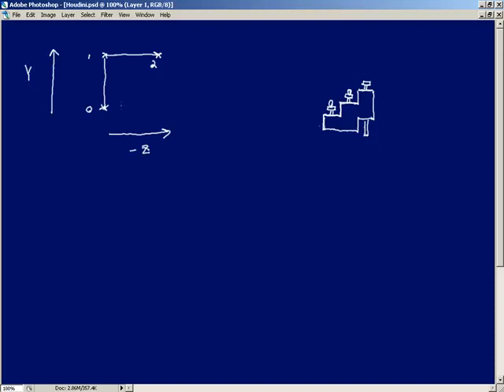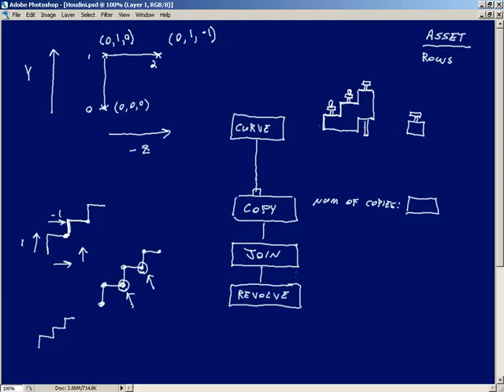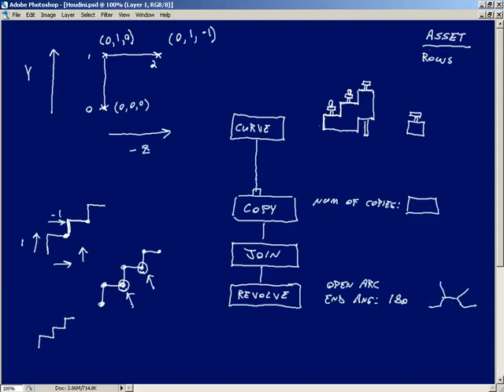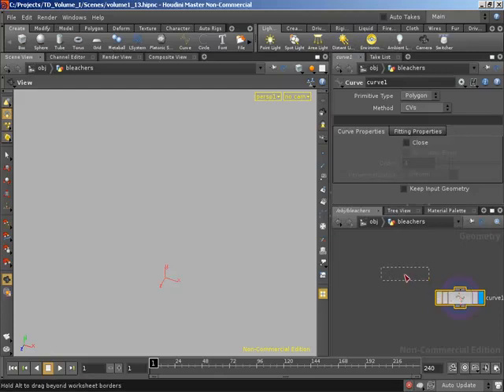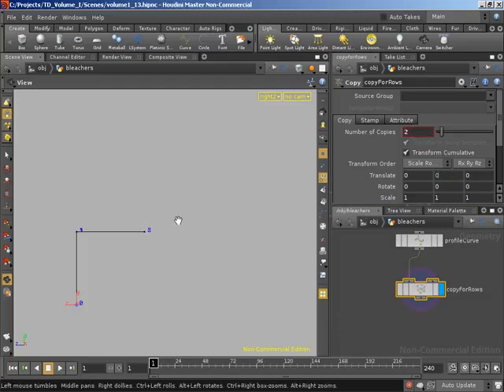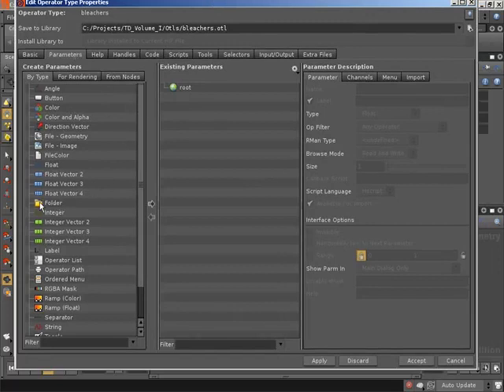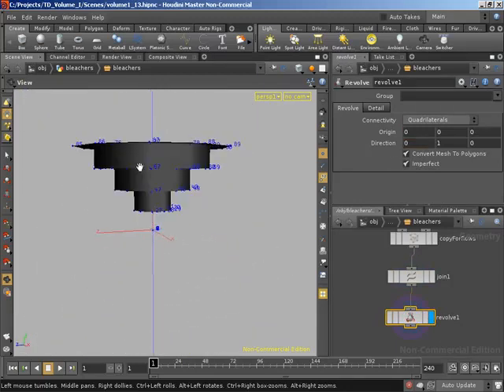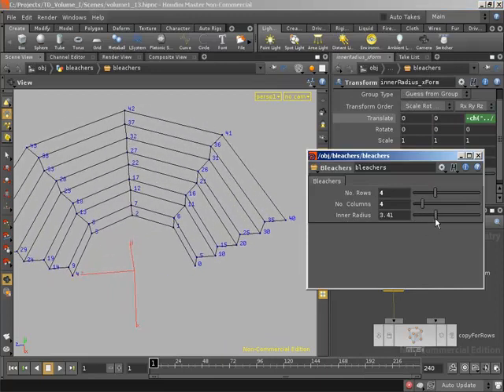015 creating the bleachers pt 1